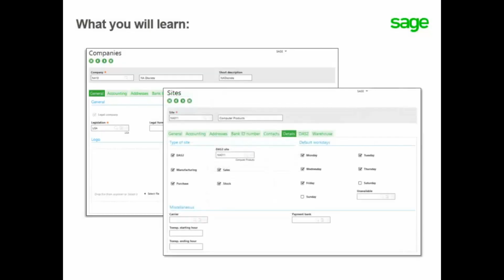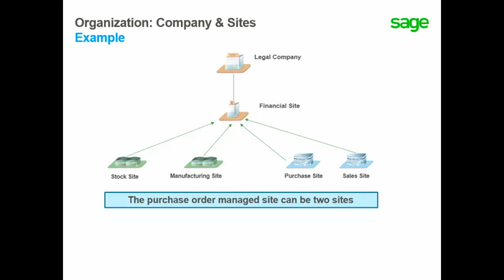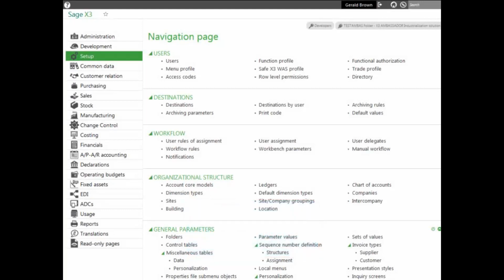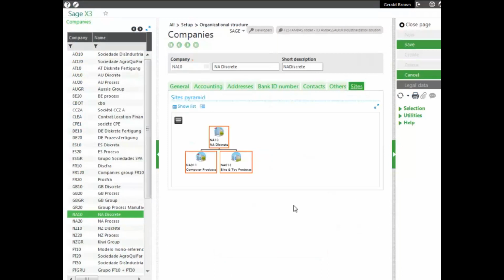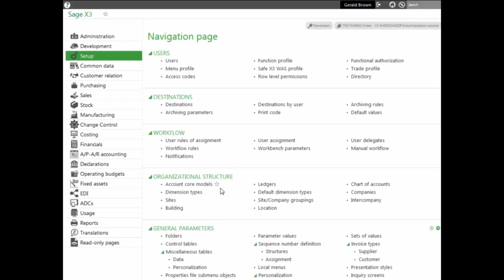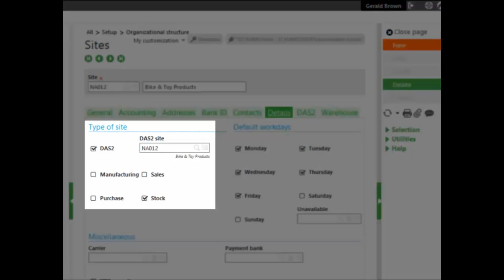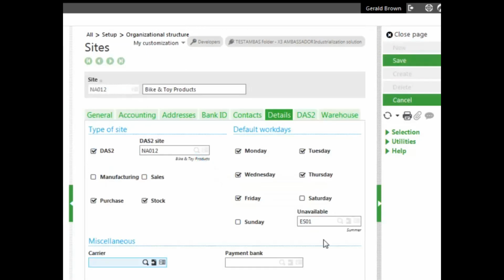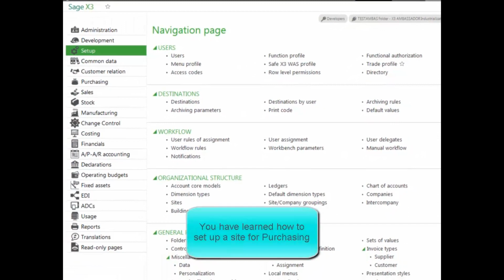Sage X3 - How to Setup Sites for Purchasing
After viewing this Anytime Learning topic, you will be able to set up sites for the Purchasing process. After defining the company, you must define the site as a purchasing site. You will also learn about the different sites and their uses for Purchasing, such as receipt and order sites.